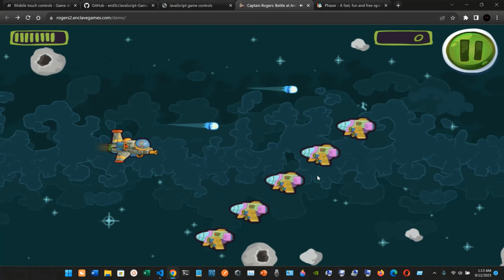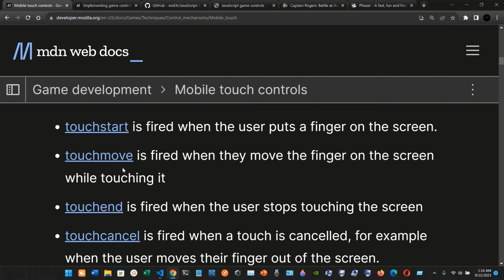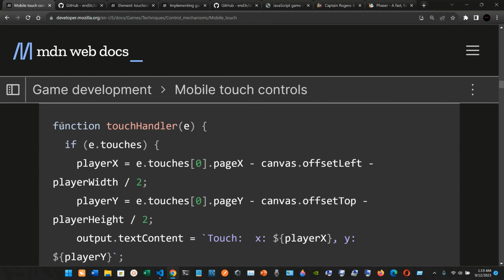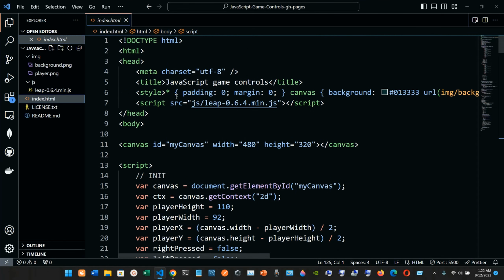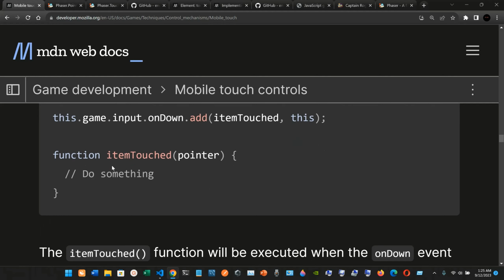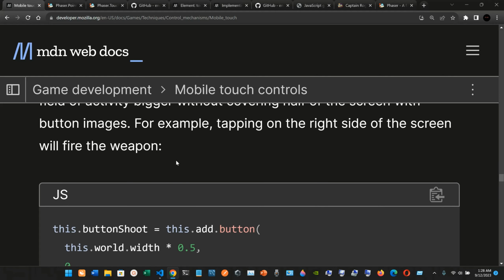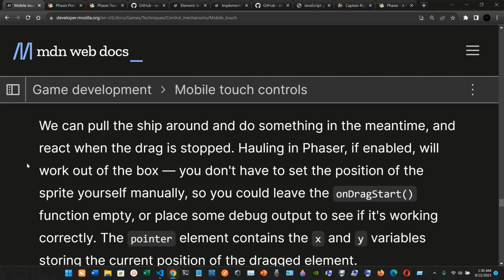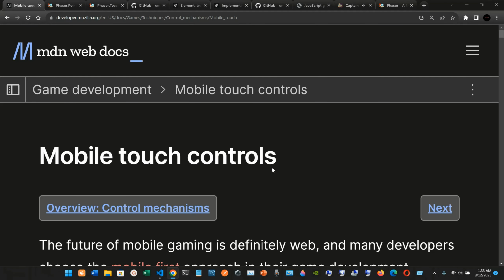Mobile Touch Controls: Implementing Game Control Mechanisms - 2D Games.